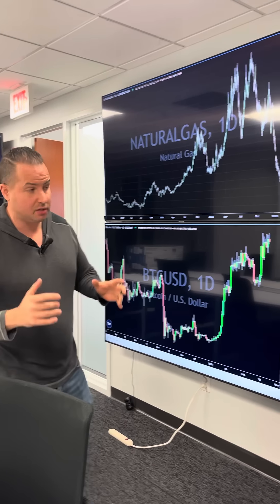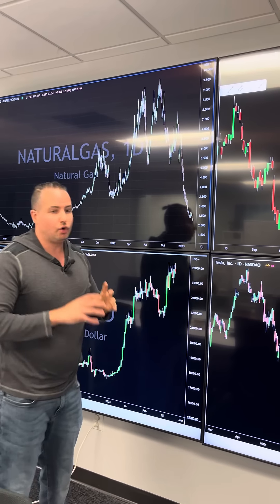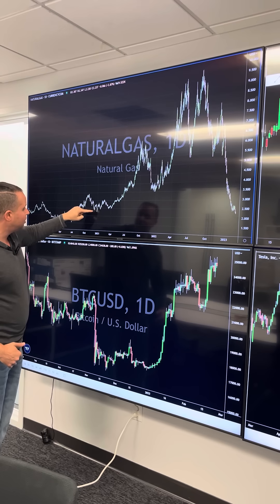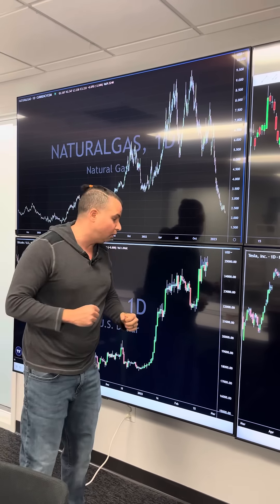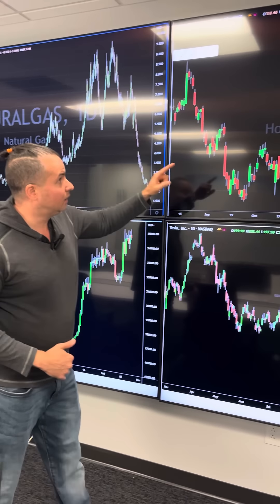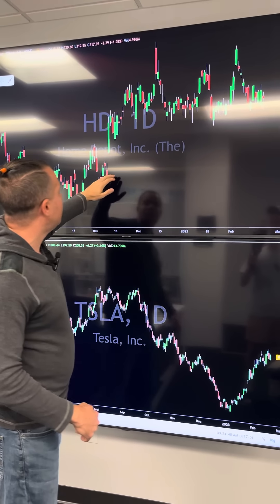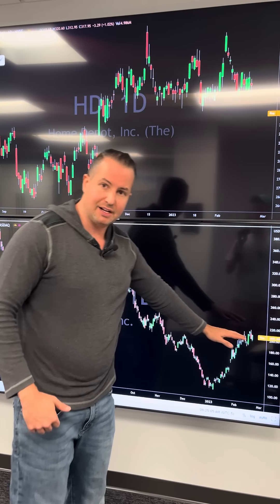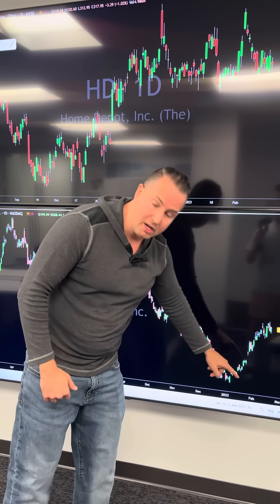February 21, 2023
Master Trader Gareth Soloway will cover macro analysis, technical charts and trade setups for the day in stocks, commodities and crypto. Get the latest LIVE!

If you want to be the best, you need to learn from them. This is how...